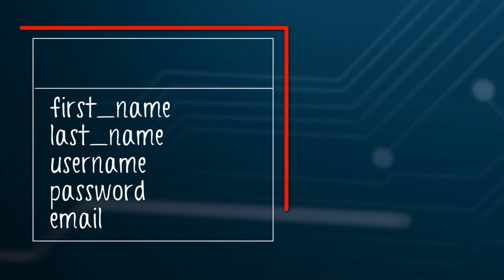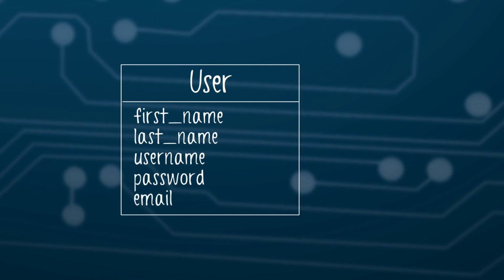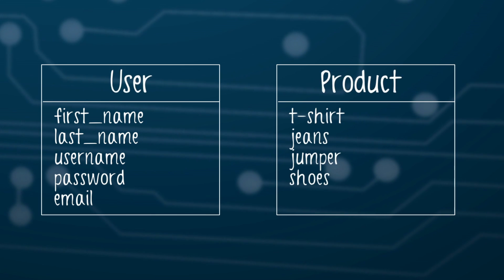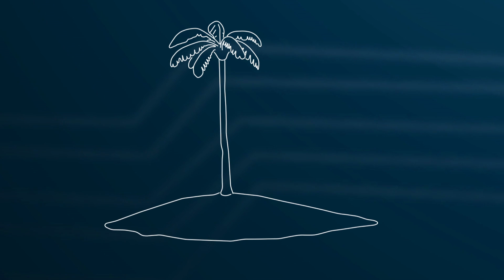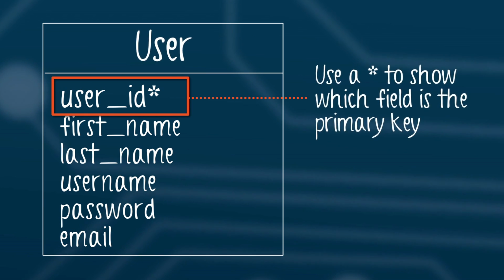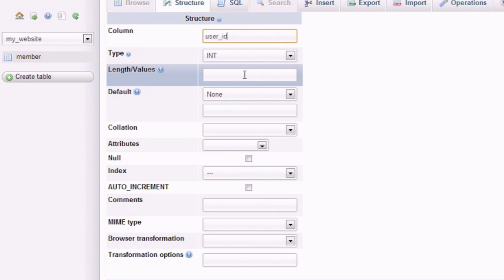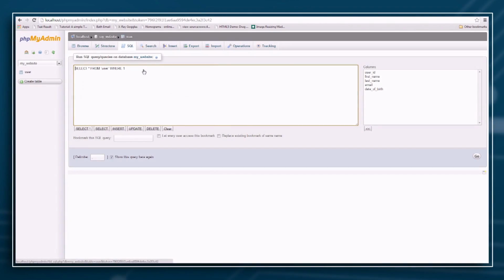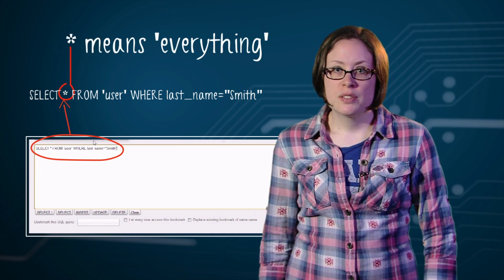Tables and entities - Part B